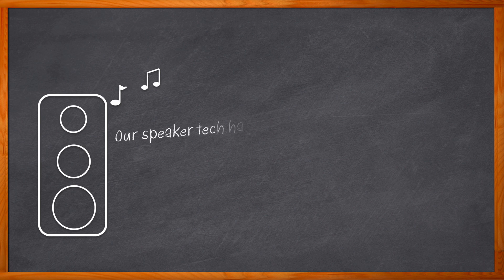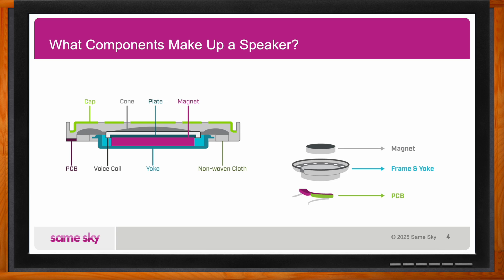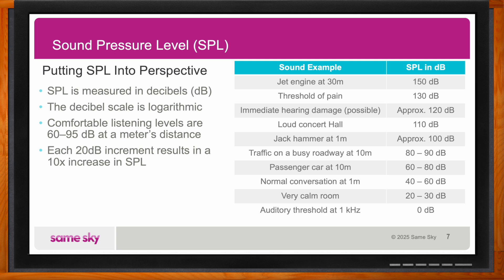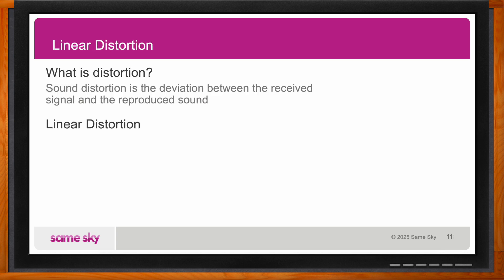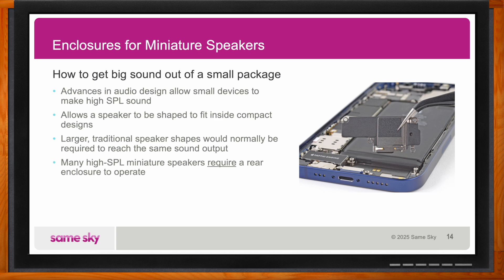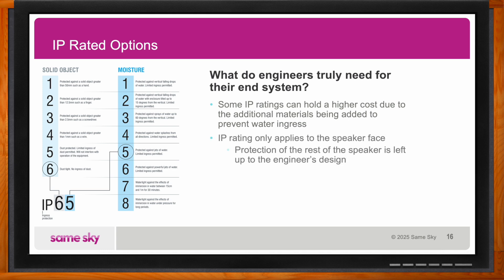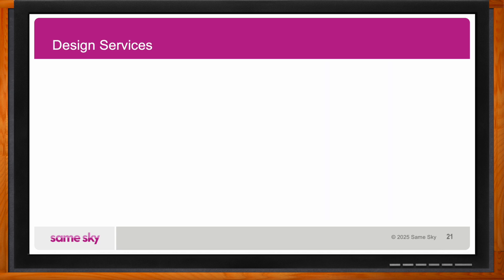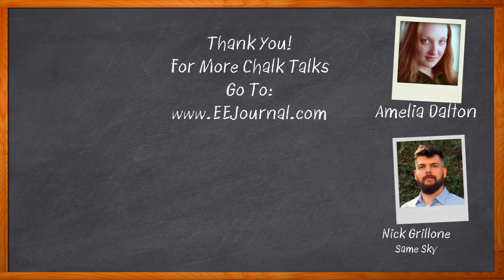Speakers in Audio Design -- Same Sky and Mouser Electronics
April 30, 2025 -- In this episode of Chalk Talk, Nick Grillone from Same Sky and Amelia Dalton explore the characteristics of speakers in audio design and the parameters you should consider when choosing a speaker. They also investigate the roles that sound pressure levels and frequency response play in the selection of a speaker and how Same Sky can help you find the best speaker for your next design.